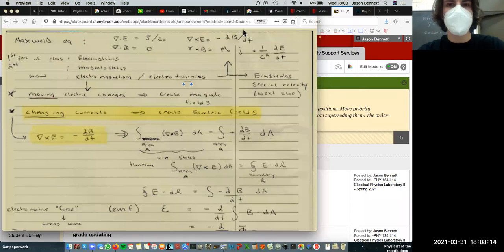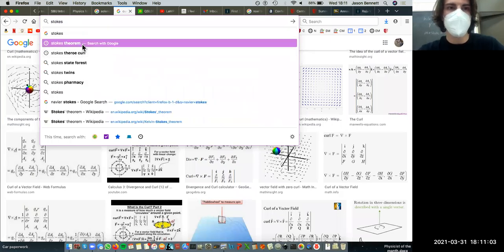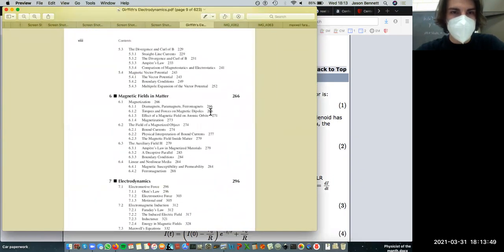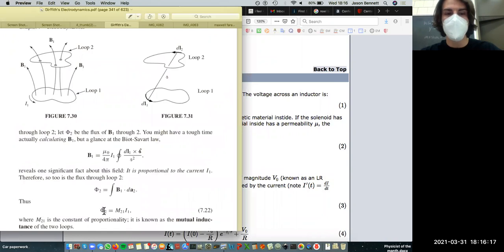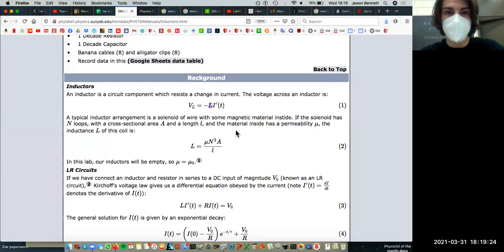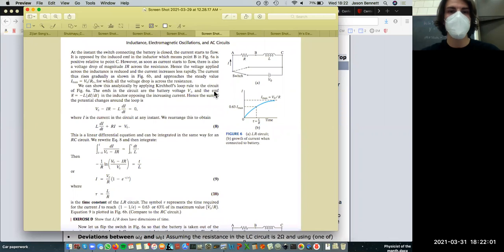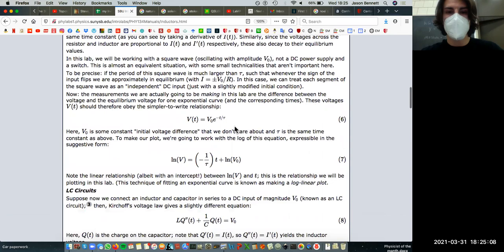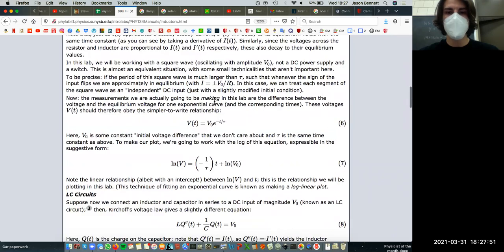PHY 134 Lab 7 — Inductors